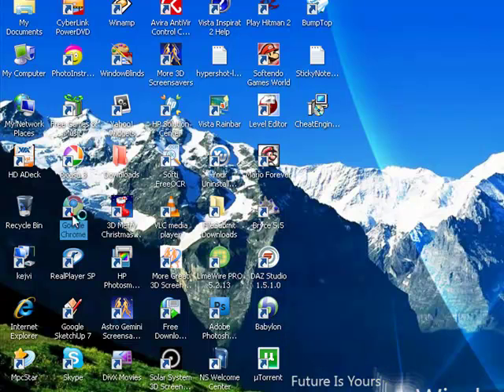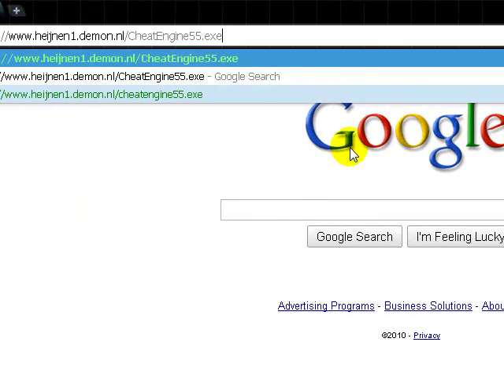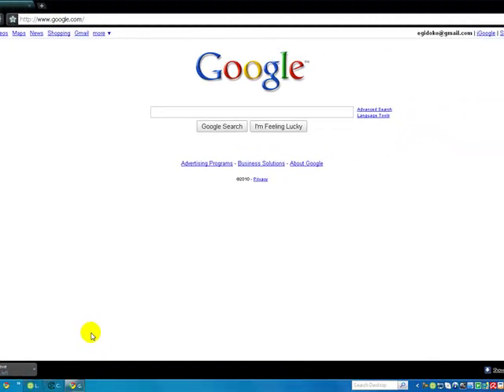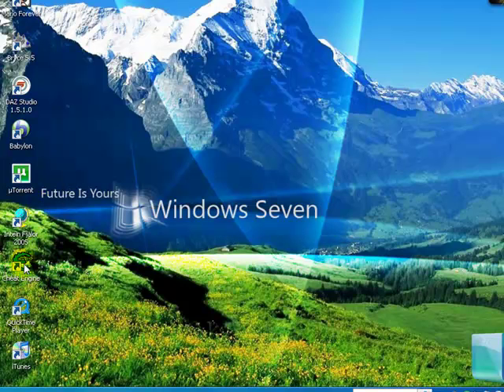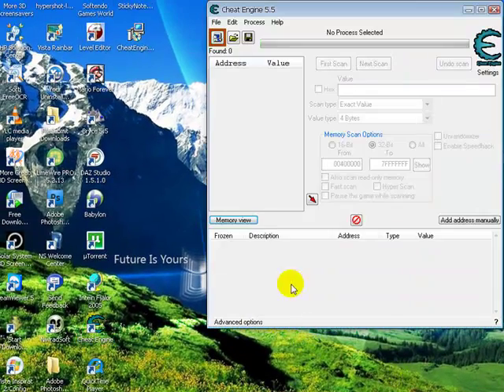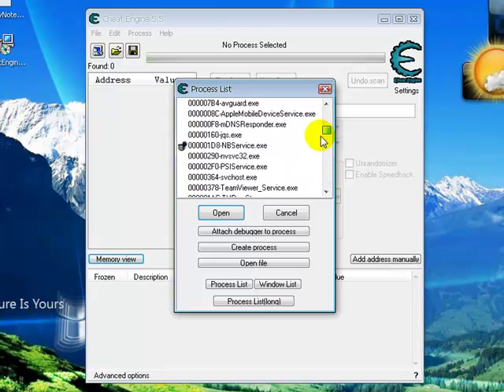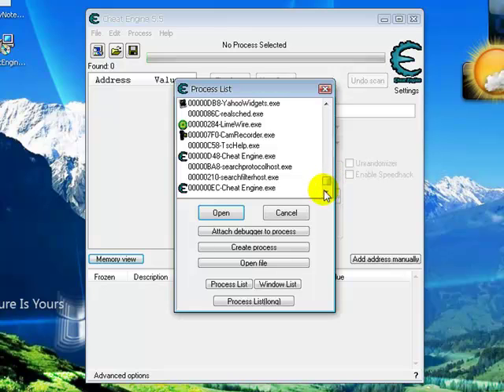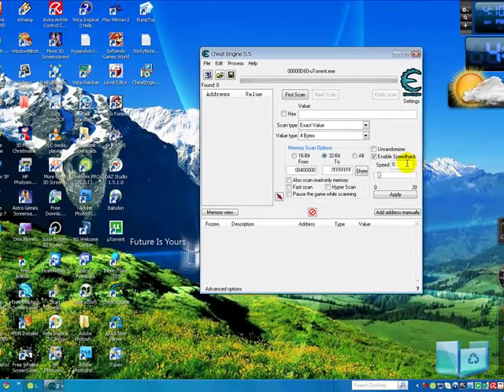Cheat Engine 100 % Work !!! Speed Up